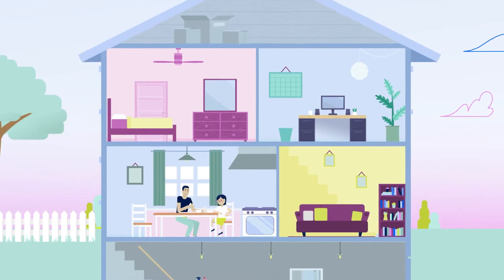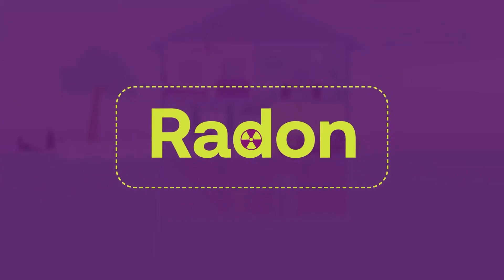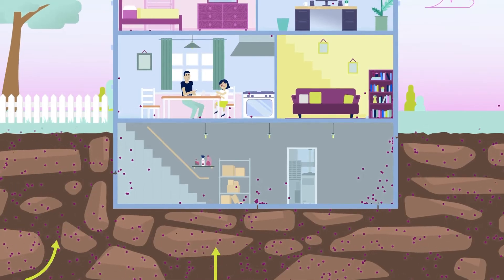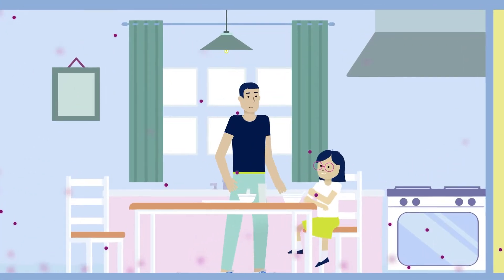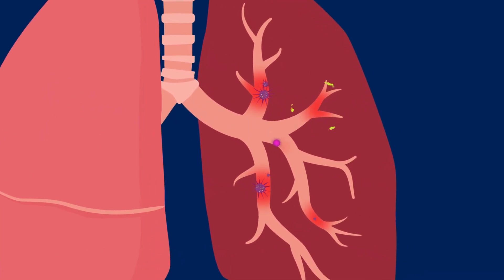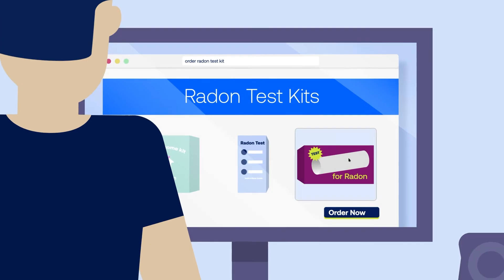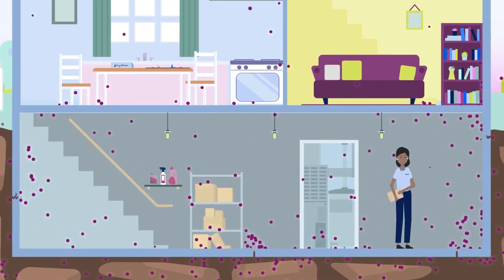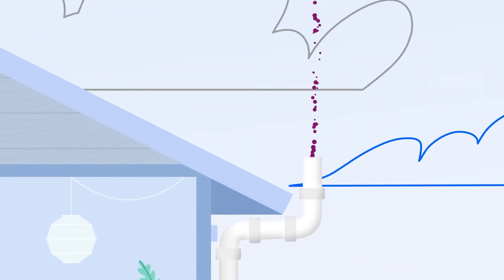Radon and Lung Health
Radon is a naturally occurring, radioactive gas that you can’t see, smell or taste. Radon is the second leading cause of lung cancer. Learn more about radon and how you can reduce your risk at Lung.org/Radon.